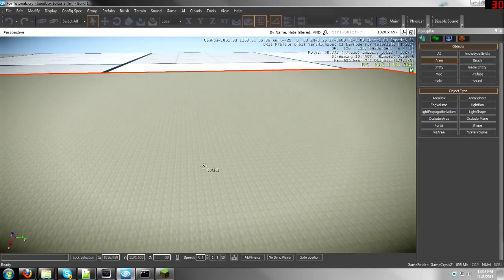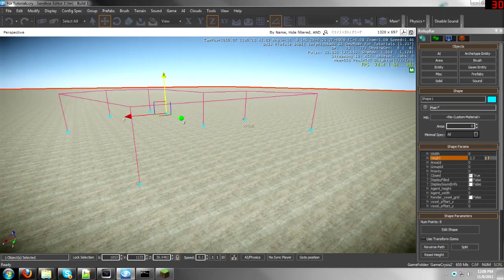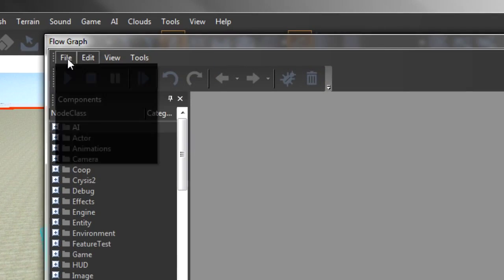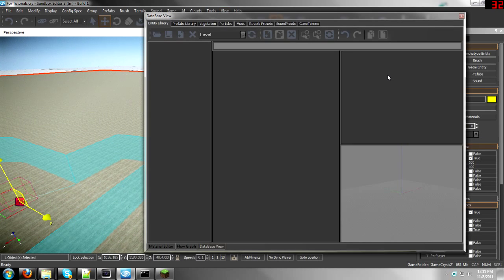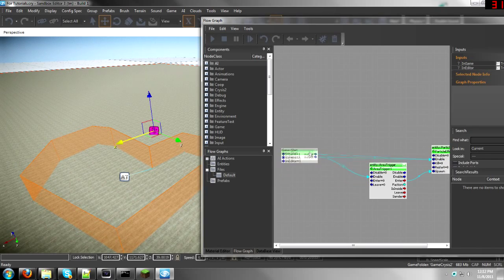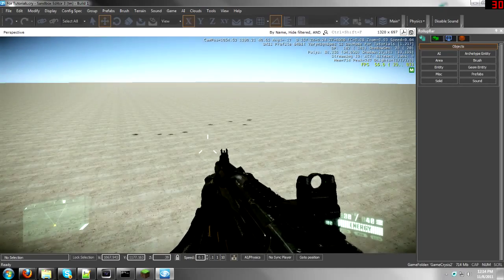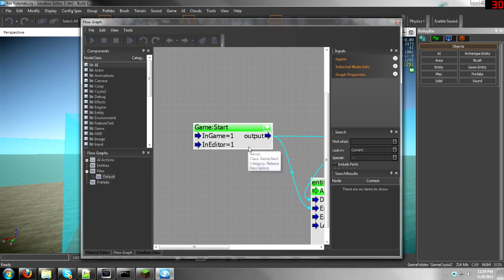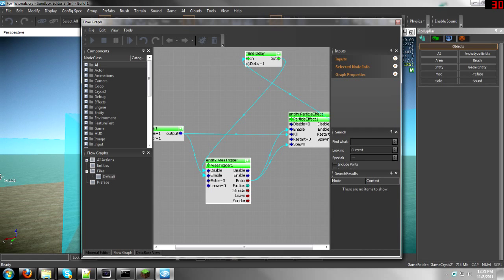CryEngine 3 - Area Triggered Explosions Tutorial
In this tutorial I show you how to trigger an explosion by entering a specific area!